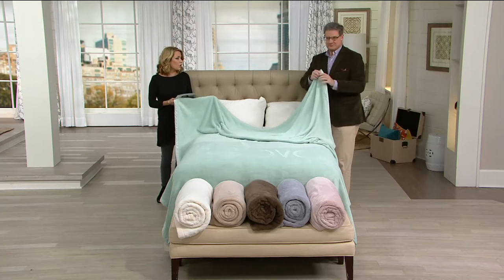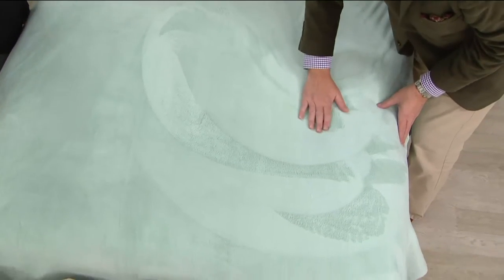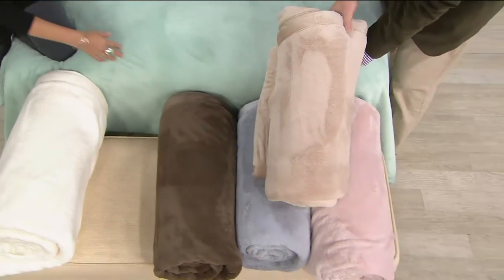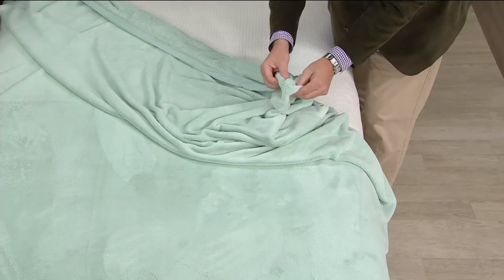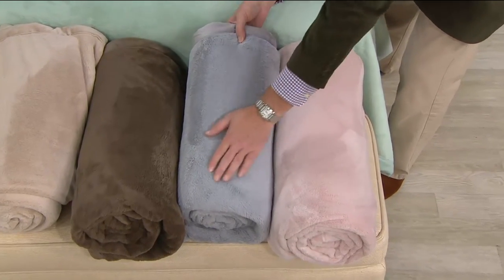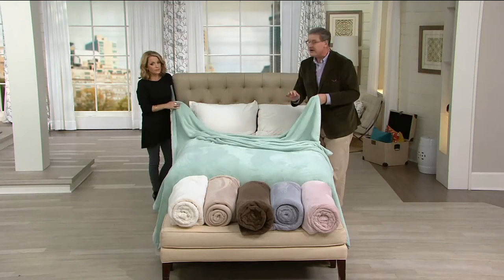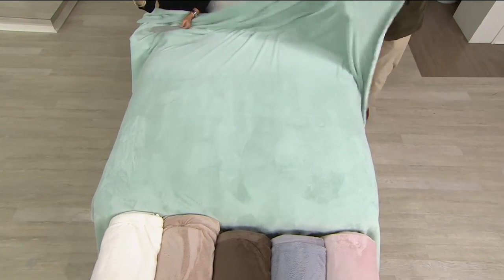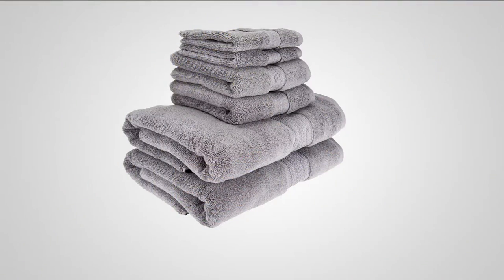Berkshire Oversized Primalush Blanket w/ Faux Mink Binding on QVC